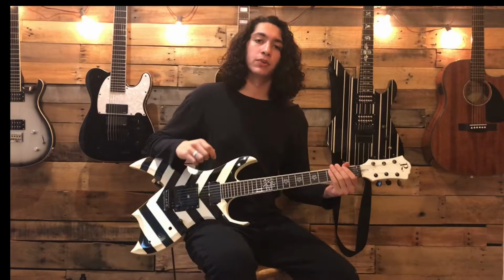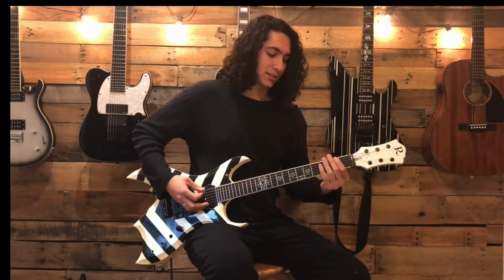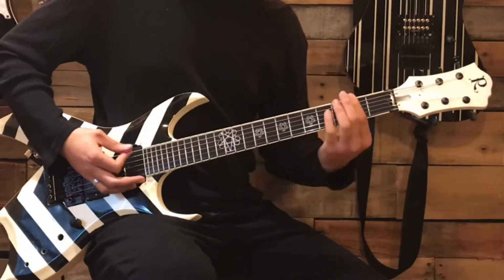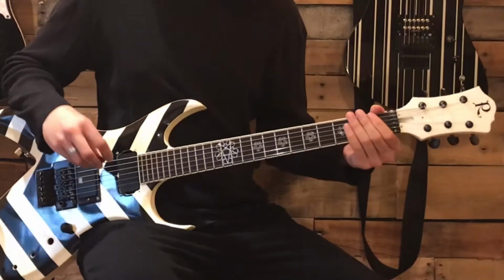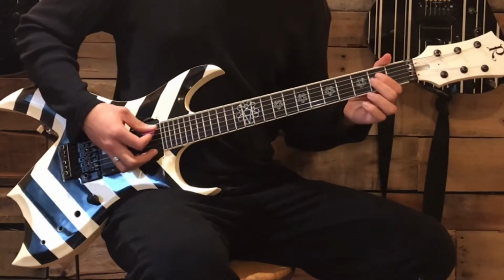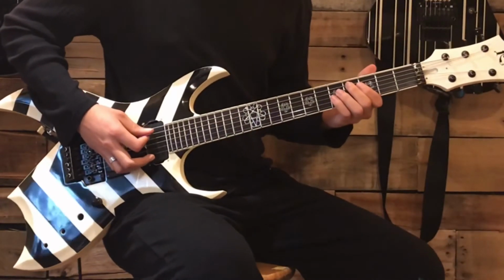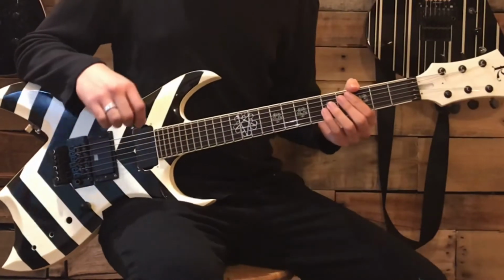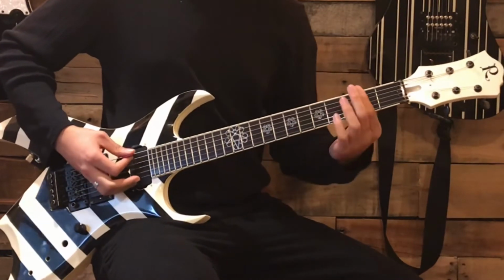Seether - Betray & Degrade (Lesson)